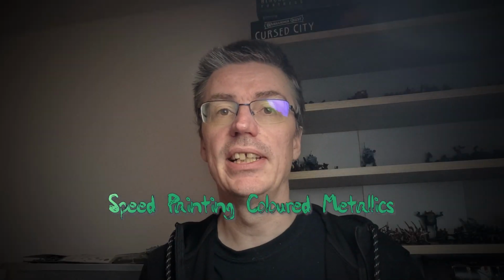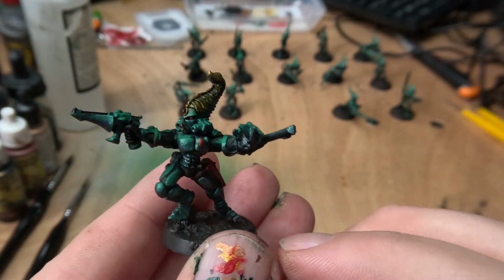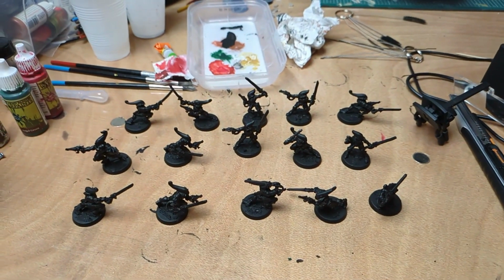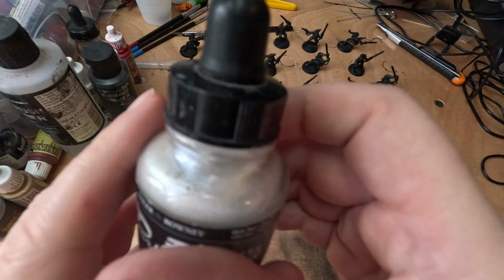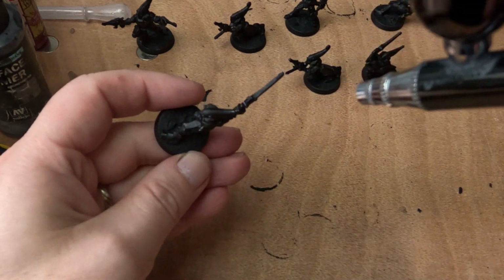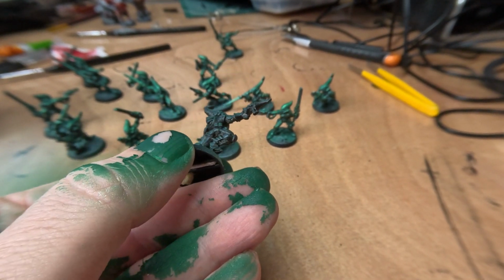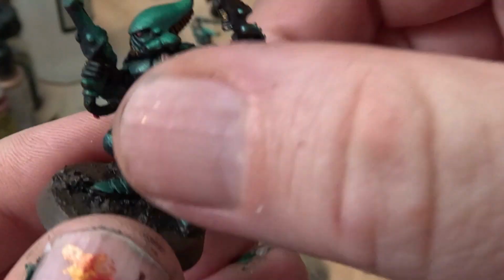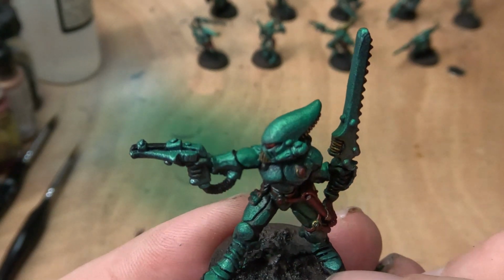Best COLOURED METALS Speed Paint Guide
Learn the secret recipe of a quick and classy coloured metallics painting technique for your tabletop wargaming miniatures.  Featuring Striking Scorpions for my Oldhammer Eldar Craftworld Army.  See the associated playlist for the full story!